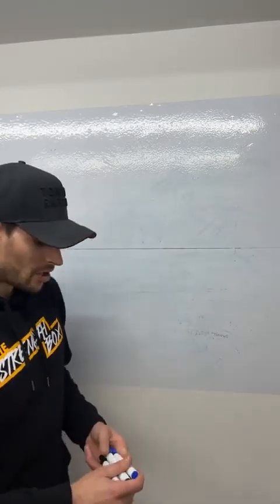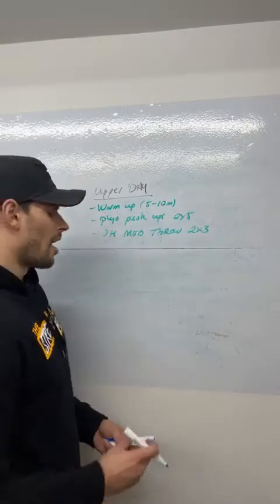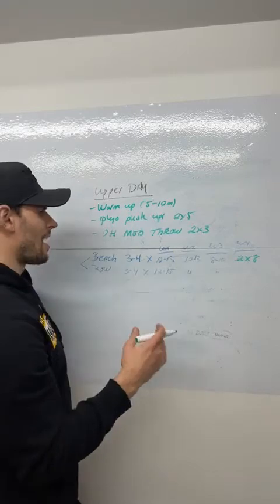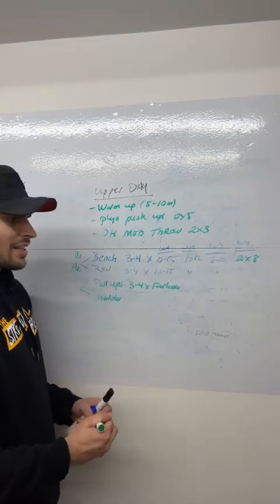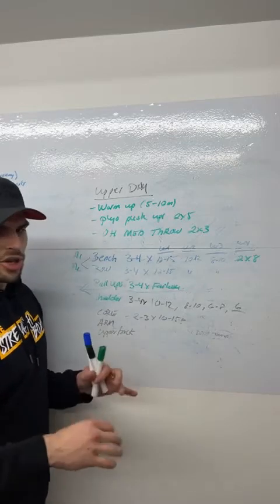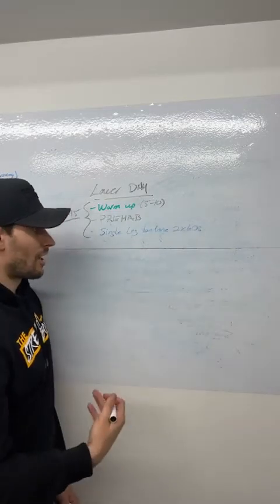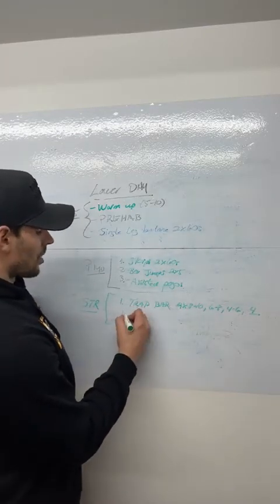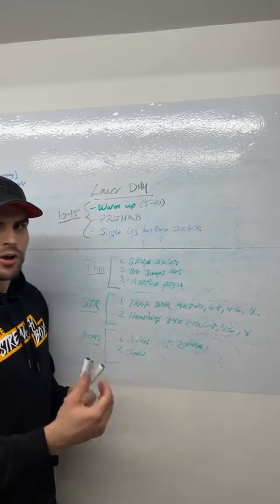How to structure your upper and lower training days